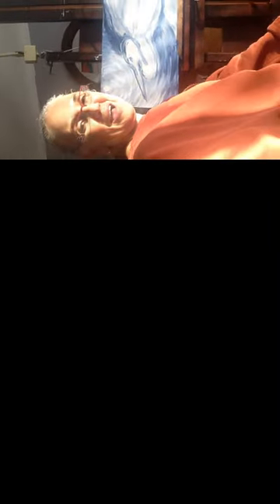"The Messenger" begins...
New heron painting in progress